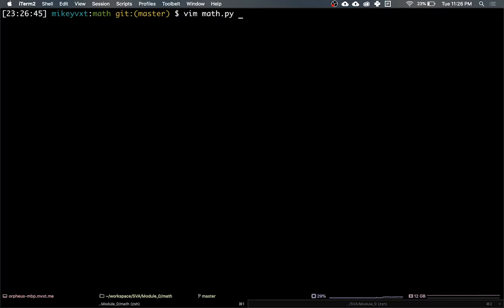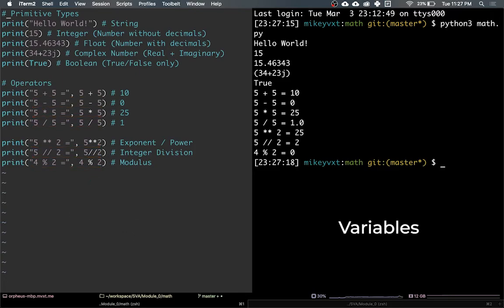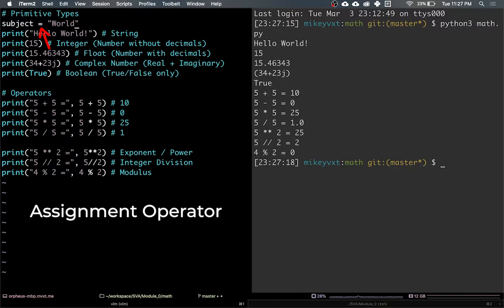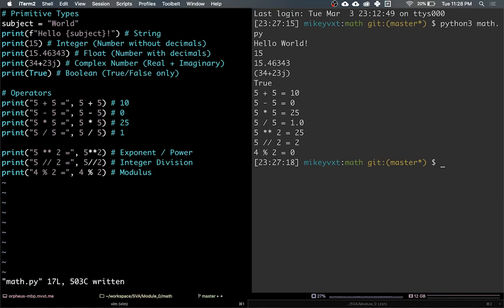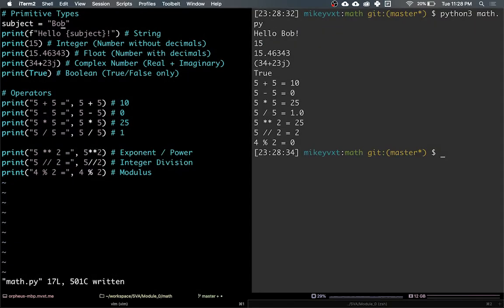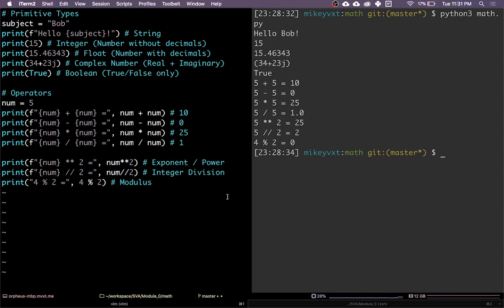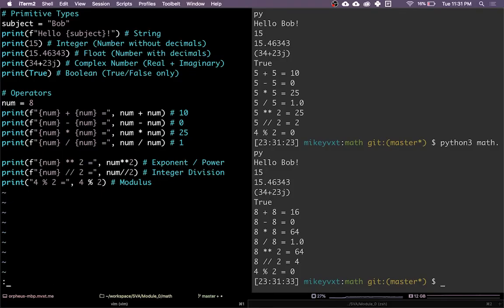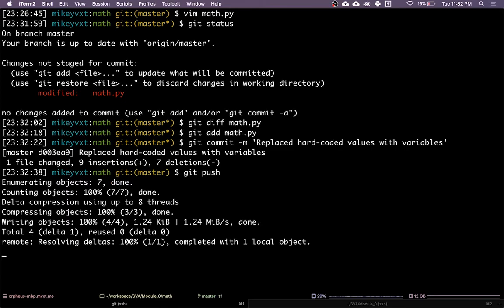What are Variables? - Intro to Programming (Static Void Academy)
Learn about variables and why they're used in programming.